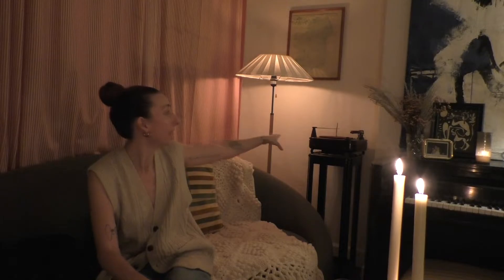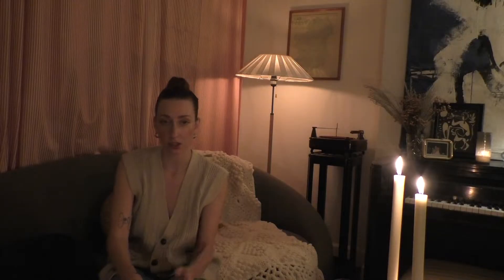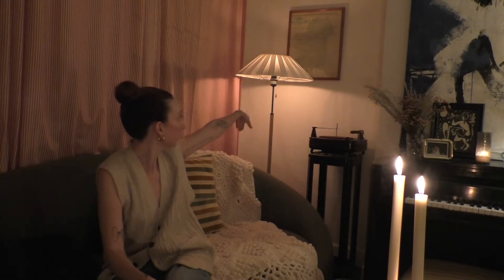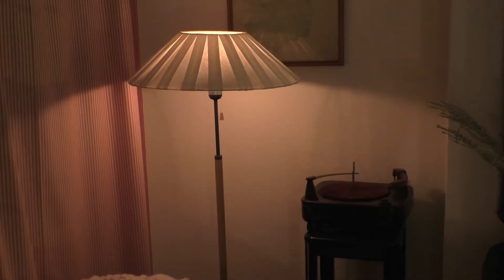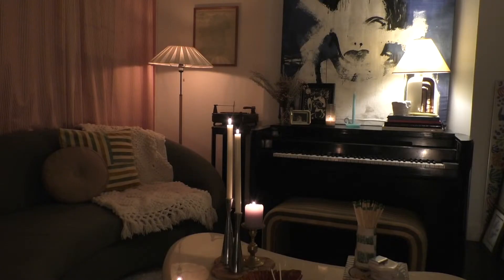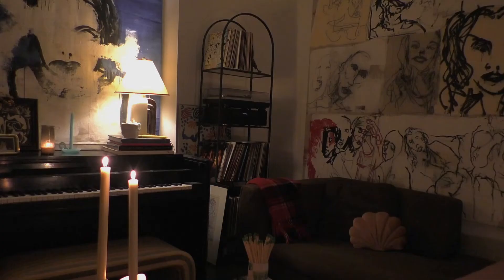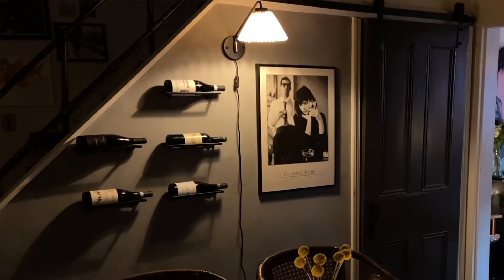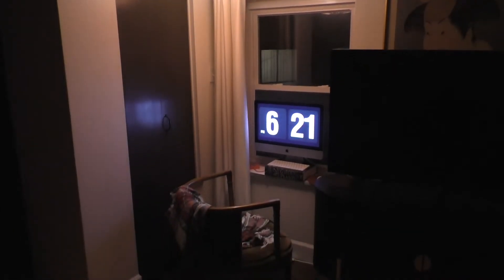setting the mood: creating perfect ambient lighting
Lots of new faces around here so feel free to say hi ❤️

pink pendant

pendant pulg-in cord

dimmable table lamp